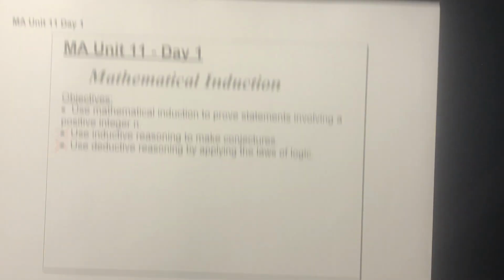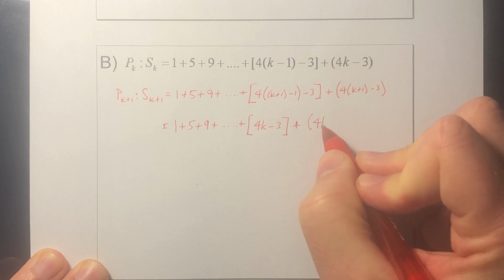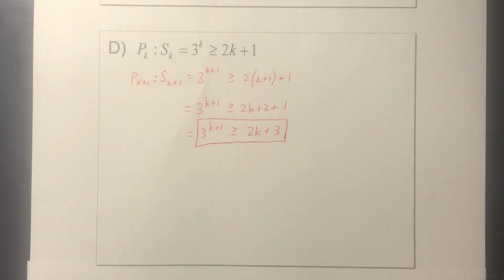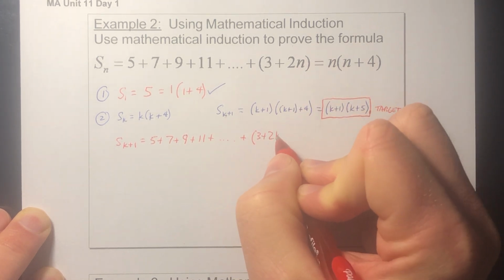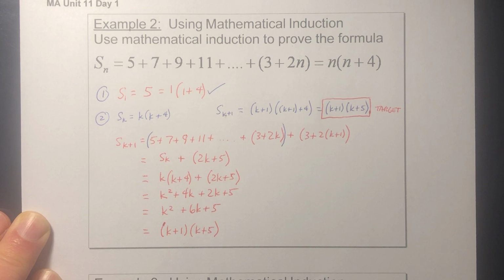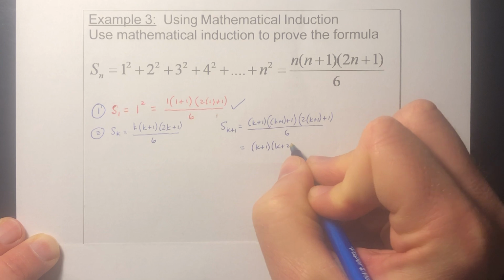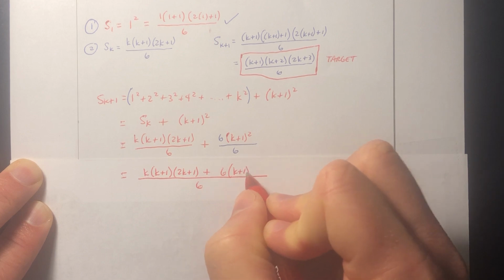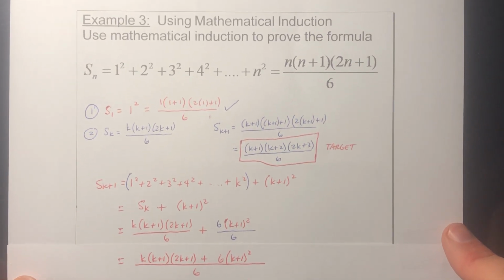MA Unit 11 Day 1